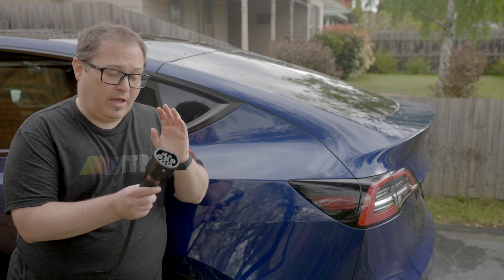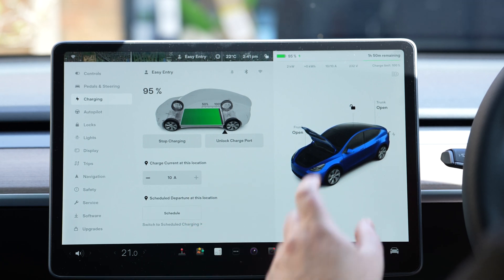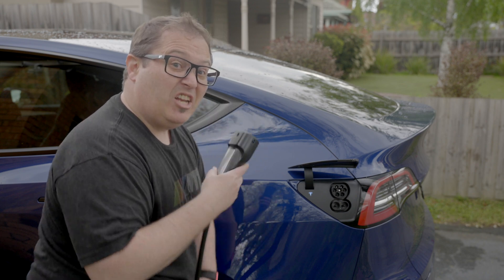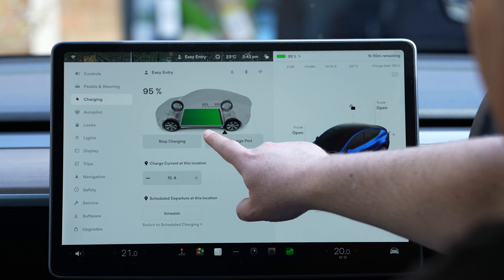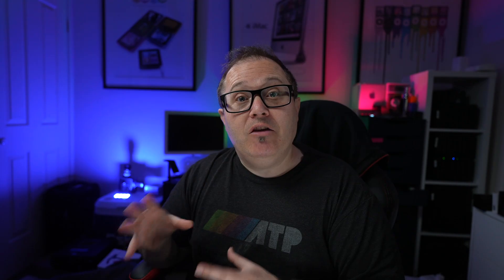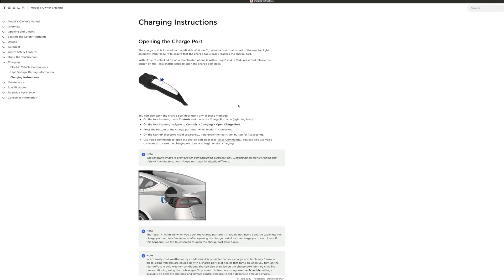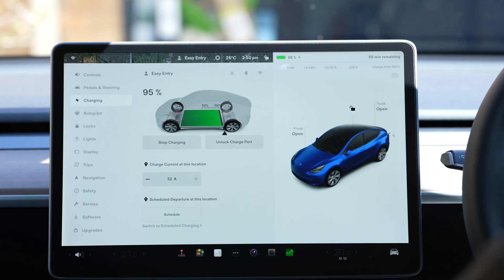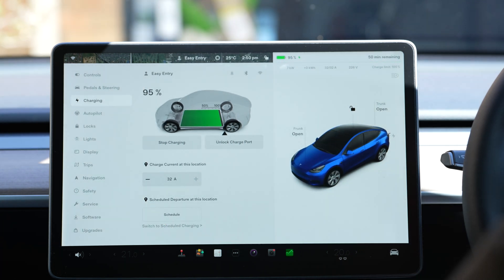A simple guide, charging an electric car at home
In this video I attempt to show you some of the options of charging your electric car at home. I hope you find it helpful and share it with folks who may think it's a lot more complicated than it is. ☺️

I would be most grateful if you could please use my code if you do decide to buy anything from Tesla, thanks. :)

00:00 - intro
00:39 - AC/DC
01:00 - Electric car battery capacity and filling them
02:14 - How different chargers work
02:45 - Wall connector for electric car
03:11 - Hands on with the UMC
05:07 - Plugging a UMC into the Telsa Model Y
05:51 - Charging rate with Mobile Connector or UMC
06:25 - Unplugging the UMC
06:35 - How the UMC helped me stop worrying about range anxiety
07:40 - UMC may seem slow, but think about actual real world use
09:54 - Dedicated wall charger. Single phase or three phase
11:10 - Look at Telsa Gen 3 Wall connector
11:49 - Plugging the car into the Tesla Wall Connector
12:11 - Charging rate for Wall Connector Vs Mobile Connector
12:56 - Summary